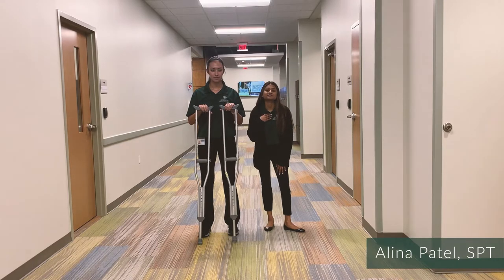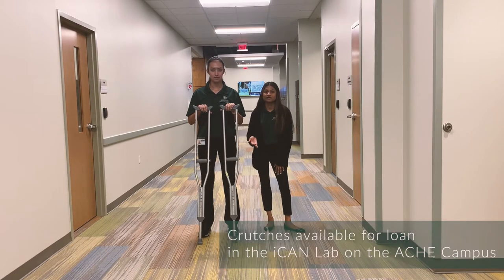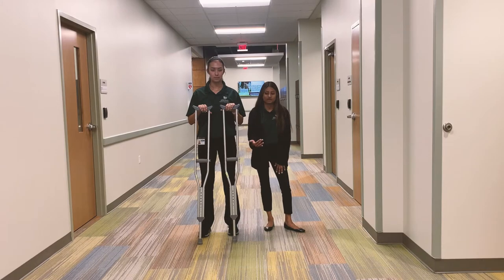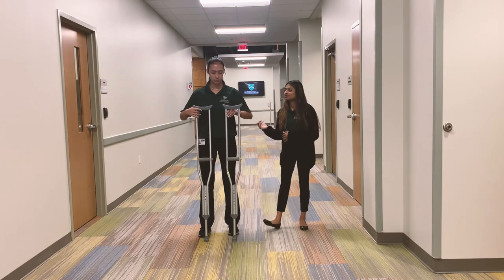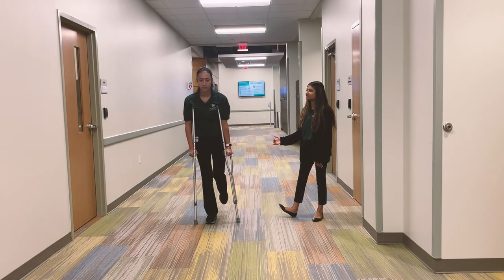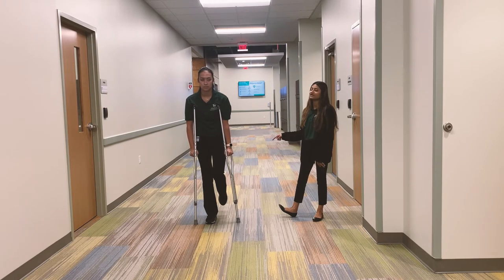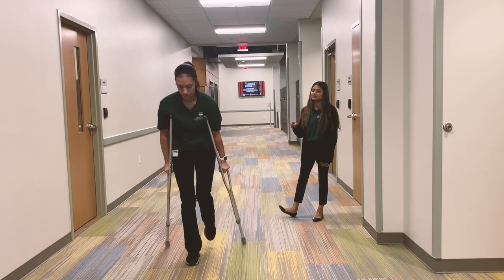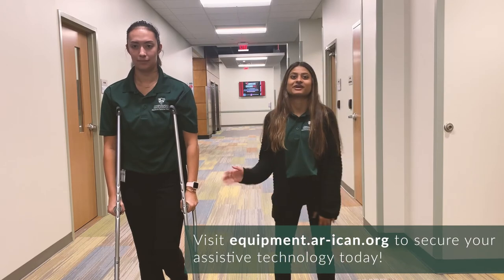Crutches Available at ACHE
To secure your assistive technology and learn more, visit equipment.ar-ican.org today.